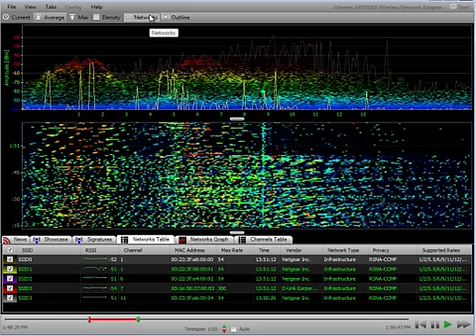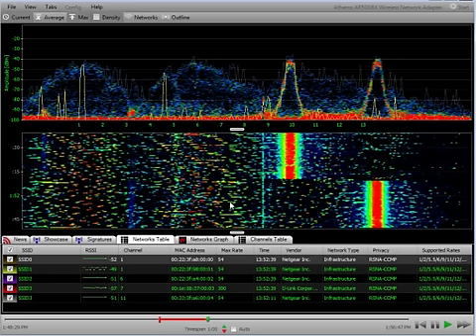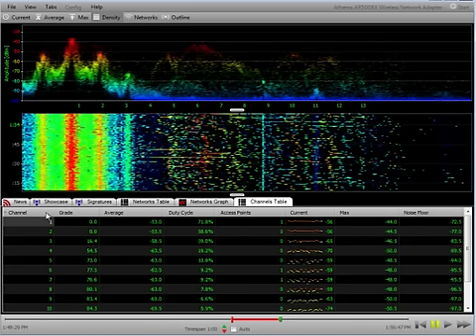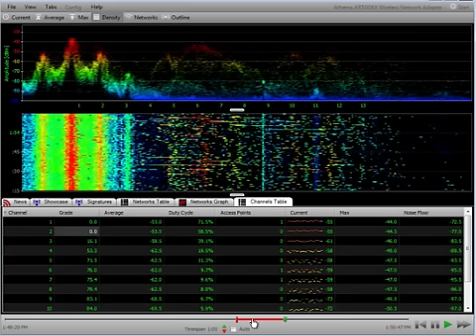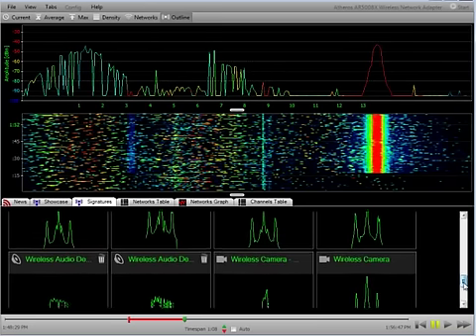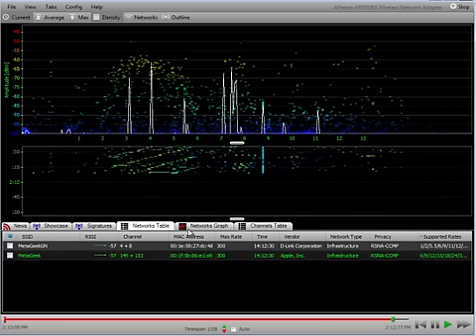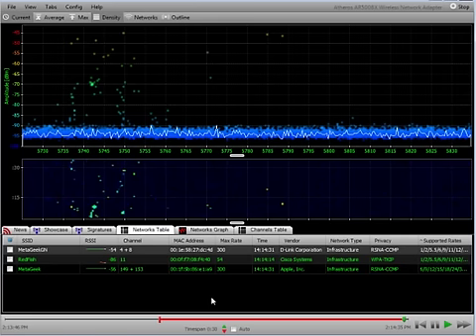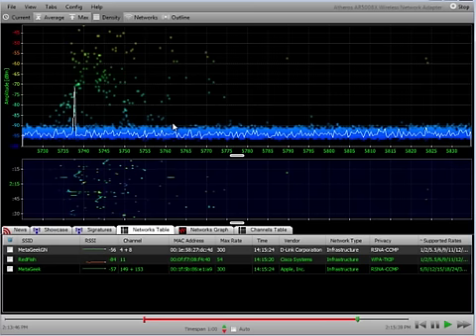Chanalyzer 4 improvements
I've received a few comments regarding features missing in Chanalyzer 4.  However most of the features are already there.  This video will help you learn how to use Chanalyzer 4 in the same way as the previous version.

This also highlights some of the improvements like custom signatures and Wi-Fi network data viewing.

My apologies for the excessive uhs and ums.